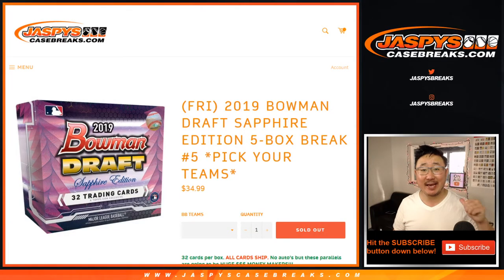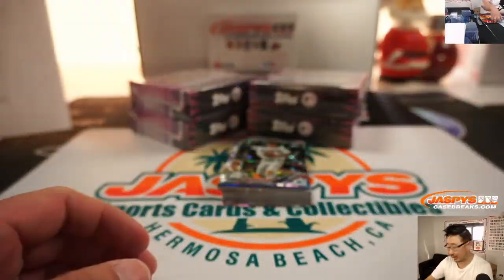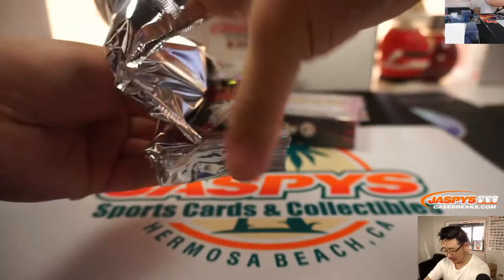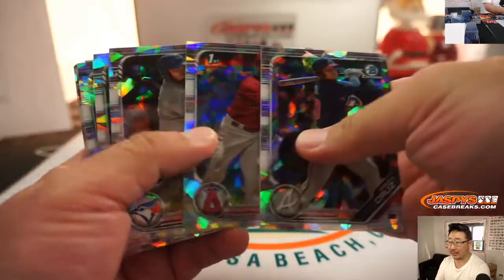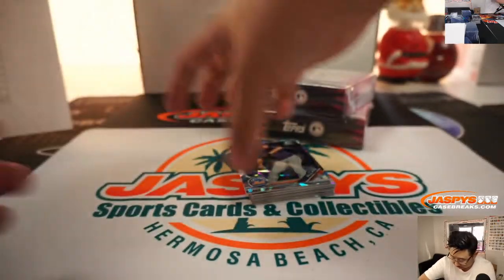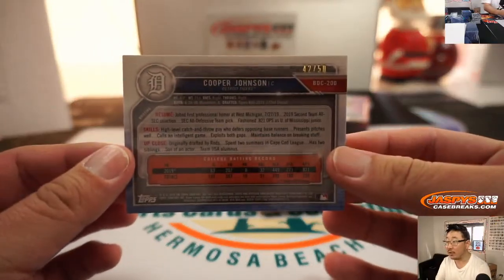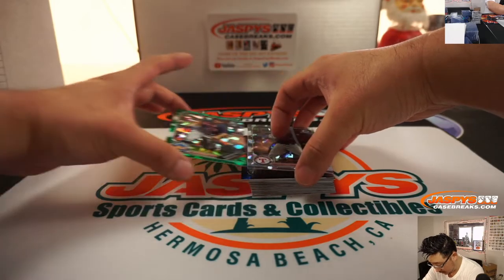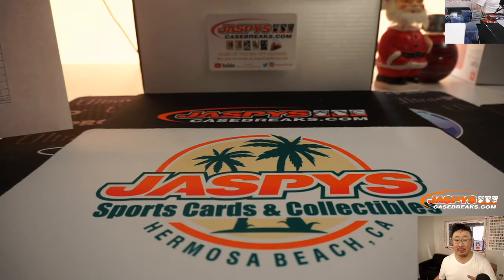Fr, 12.20.19 || 5Box PYT #5 || 2019 Bowman Draft Sapphire Baseball (MLB)